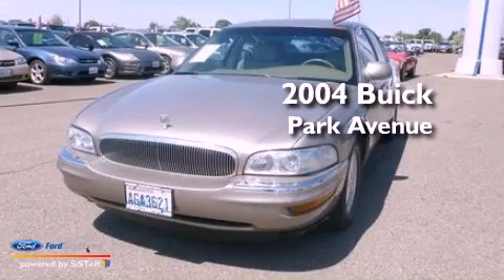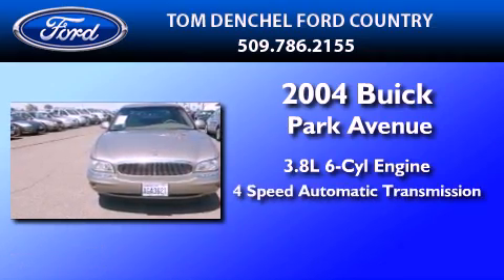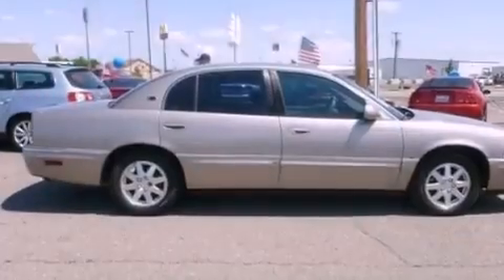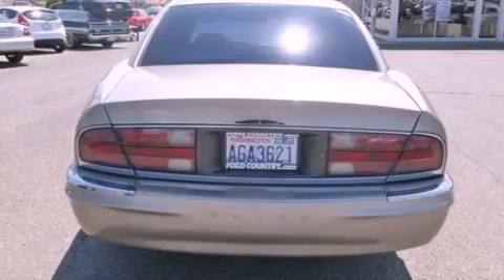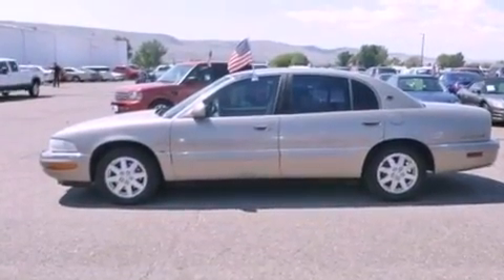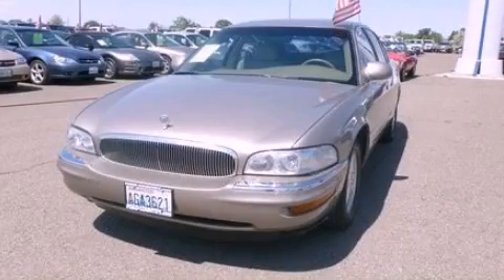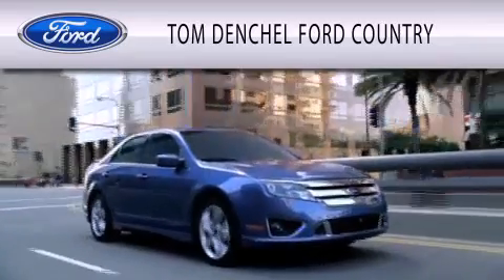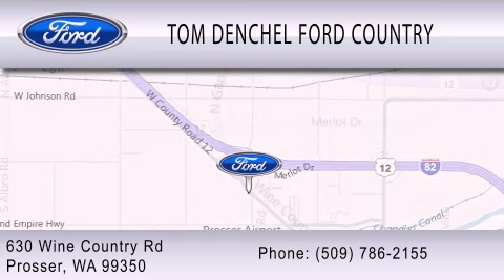Used 2004 BUICK PARK AVENUE Prosser WA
Year : 2004
 Make : BUICK
 Model : PARK AVENUE
 Engine : 3.8L V6 12V MPFI OHV
 Trans . : 4-SPEED AUTOMATIC
 Exterior : BEIGE
 Miles : 118,823

 Stock : 8087E